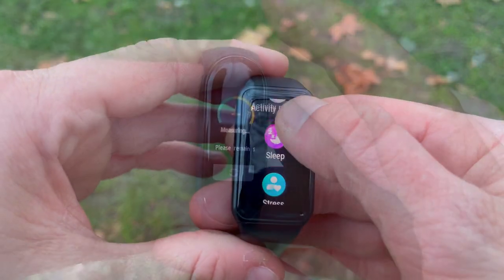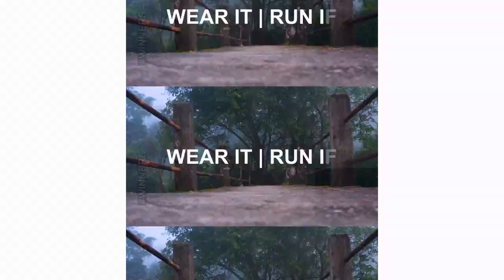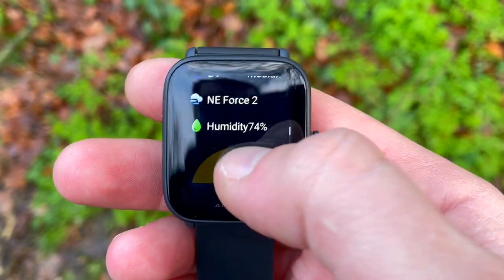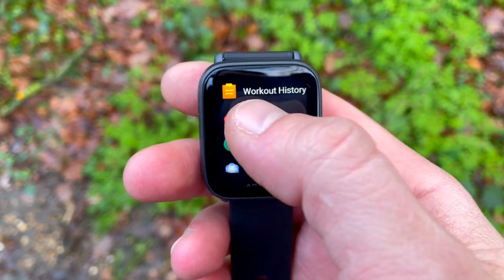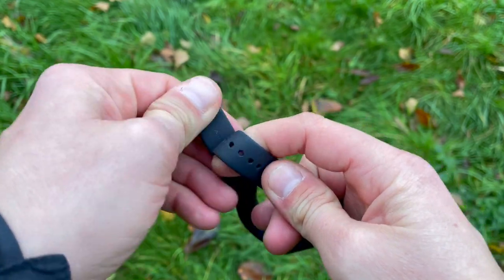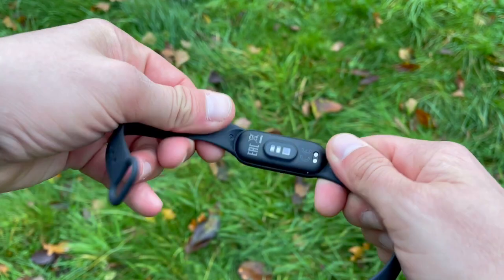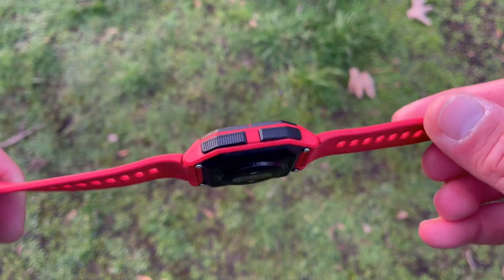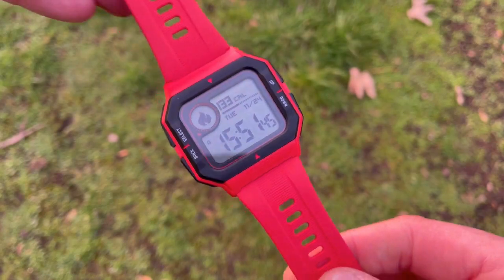2021 Top 5 Trackers Under $50: Honor Band 6, Mi Band 5, Galaxy Fit2, Neo, Bip U, Amazfit Band 6!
2021 Top 5 Trackers Under $50: Honor Band 6, Mi Band 5, Galaxy Fit2, Neo, Bip U, Amazfit Band 6!

Best Price on AliExpress
Amazfit Band 5
Mi Band 5
Mi Band 6

Best Price on Amazon
Galaxy Fit2
Amazfit Band 5
Mi Band 5
Mi Band 6

The best budget trackers under 50$

waterproof
connected GPS
3 sleep stages
stress monitor
guided breathing app
world clock
premium features
pomodoro tracker
10-60 sport modes
auto activity recognition
smart alerts